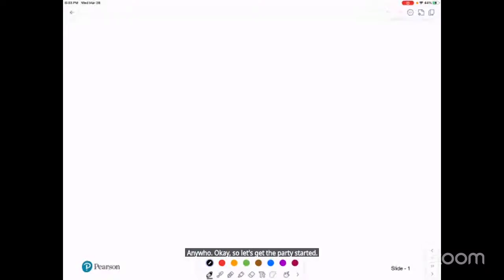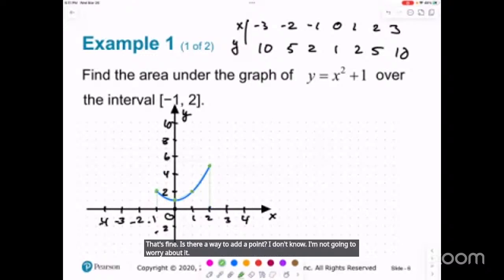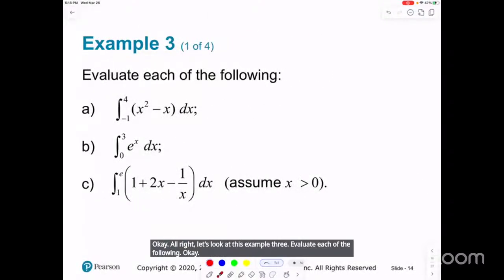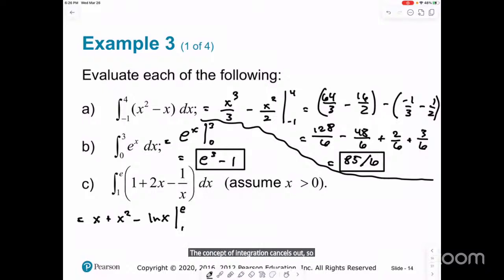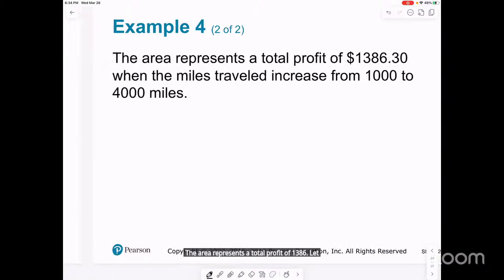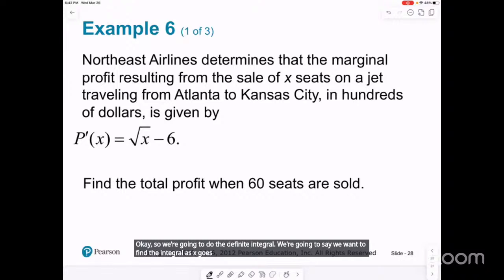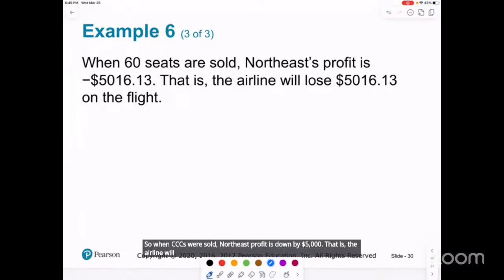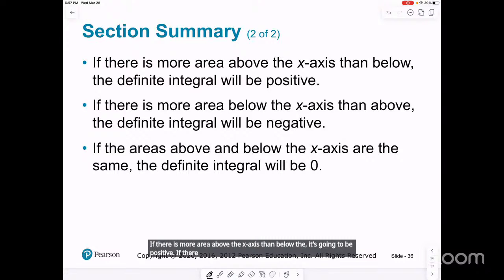27 Week 11 Wednesday 6pm: 4.3 Area & Definite Integrals C4B MCTS25